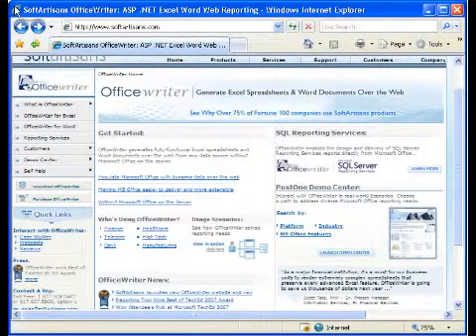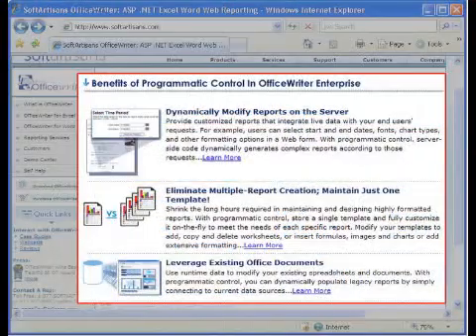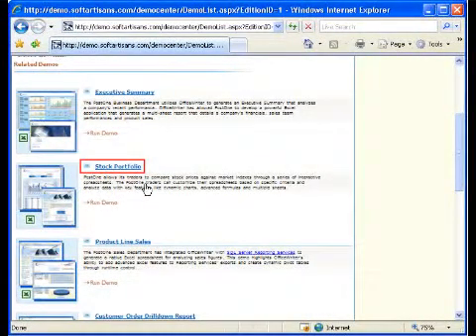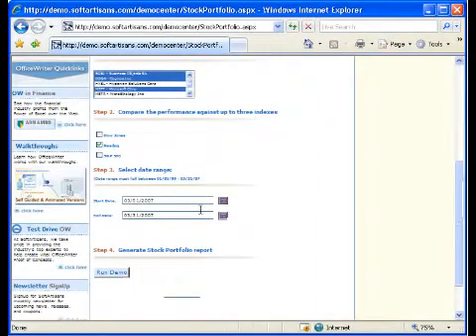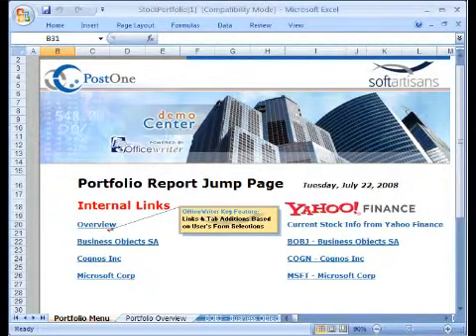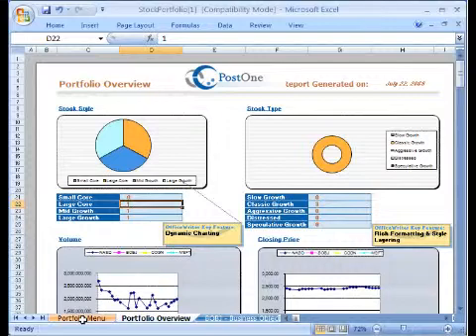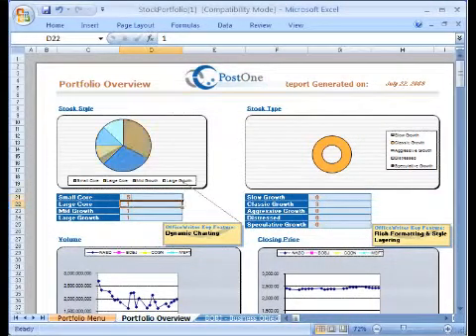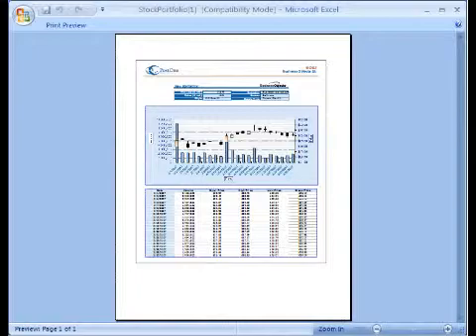OfficeWriter for Excel Video Walkthrough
In under 3 minutes see how to create a dynamic Excel report quickly and easily with OfficeWriterEE for Excel.

Interested in more?